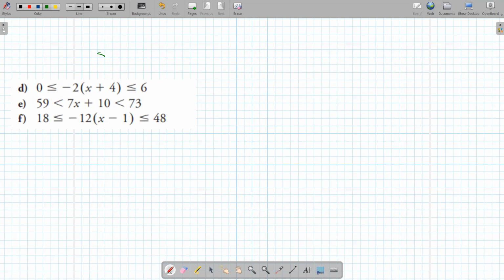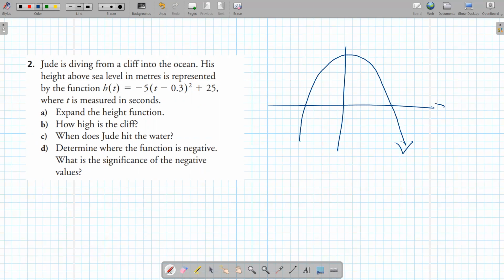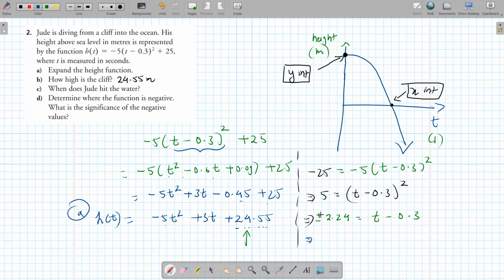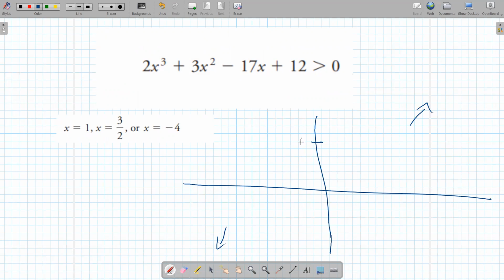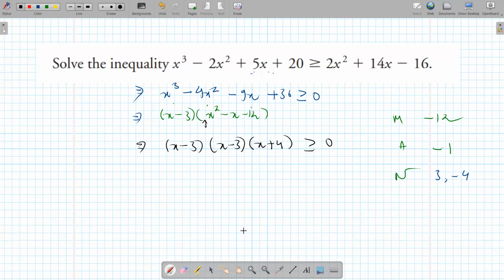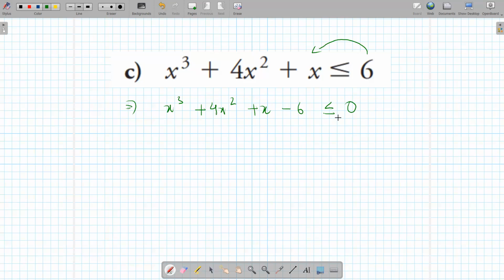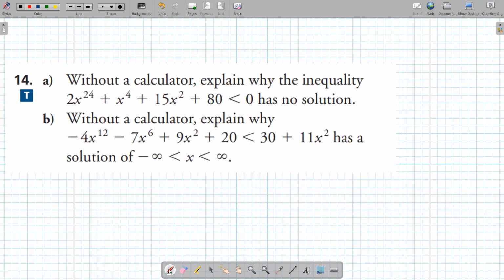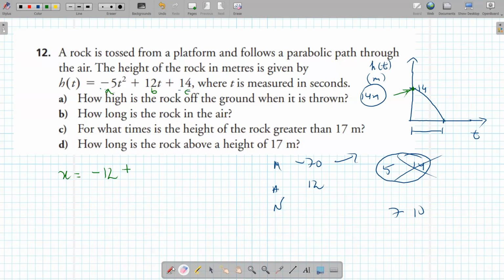Polynomial inequalities 1, graphing, sign chart method